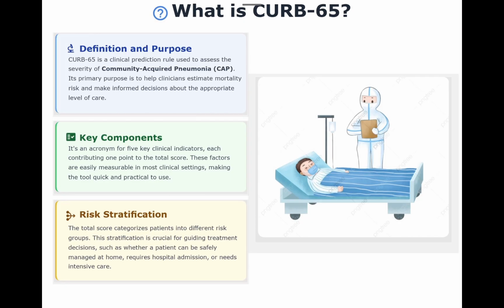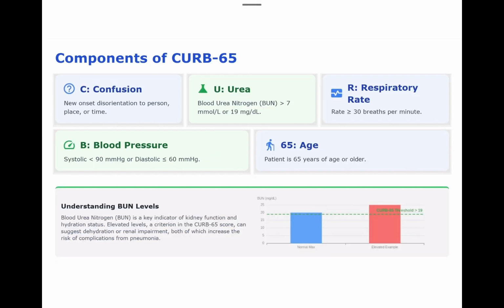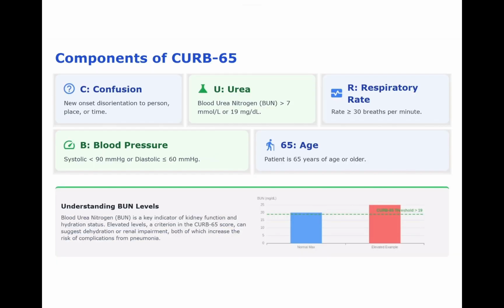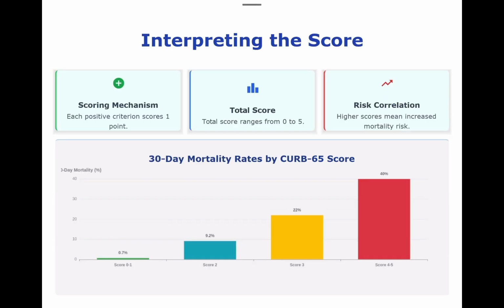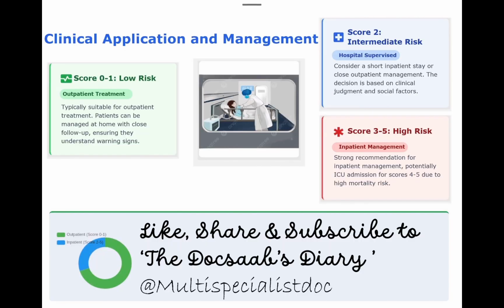CURB-65 Score Explained in 3 Minutes | Pneumonia Severity Made Easy | MBBS | The Docsaab’s Diary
"Learn about the CURB-65 score, a vital clinical tool used to assess the severity of community-acquired pneumonia (CAP) and guide treatment decisions. In this video, we break down the CURB-65 criteria (Confusion, Urea, Respiratory rate, Blood pressure, and Age ≥65), explain how to calculate the score, and discuss its role in determining whether a patient needs hospitalization or outpatient care. Perfect for medical students, healthcare professionals, and anyone interested in understanding pneumonia management!